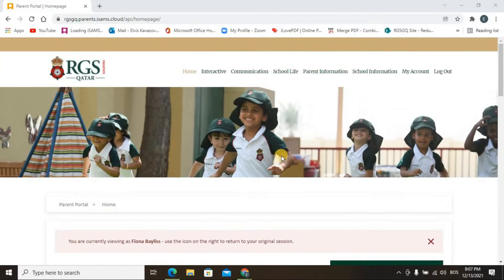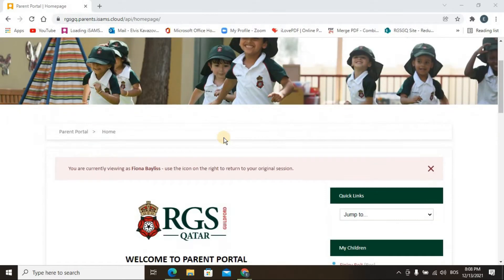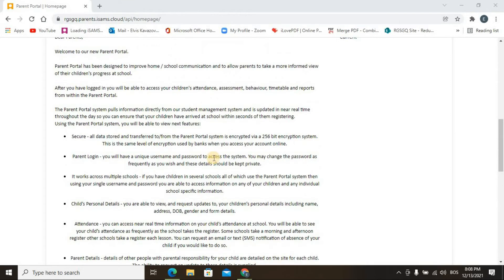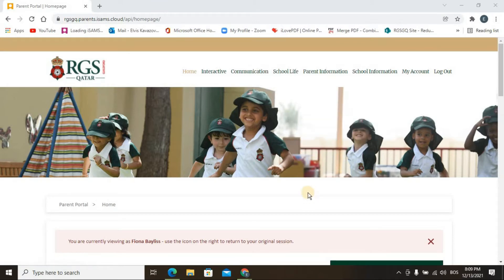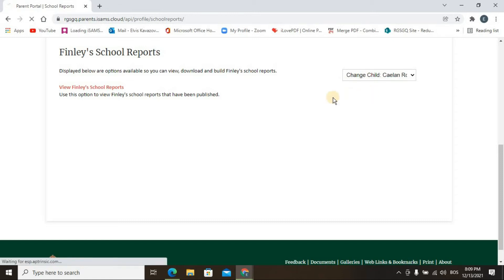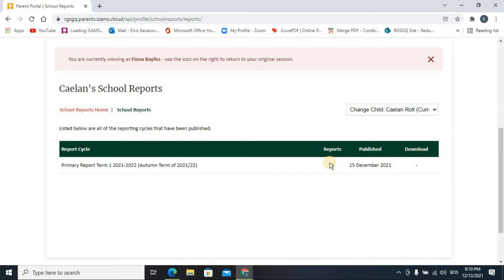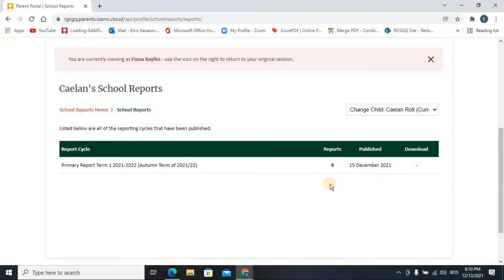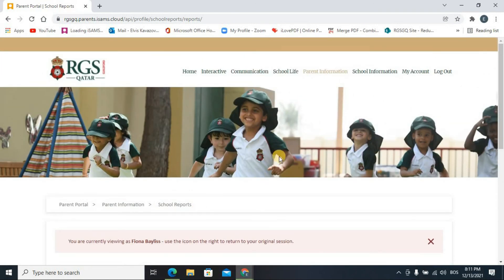How to download report card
This video will explain you how to download report card for your child